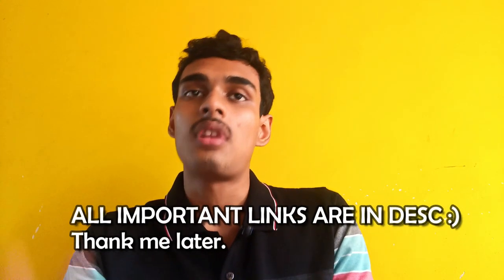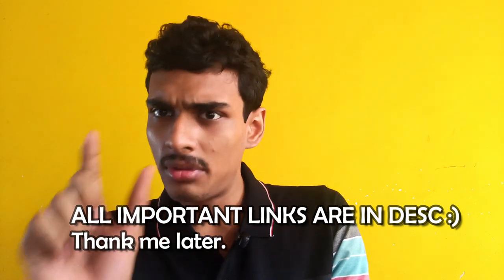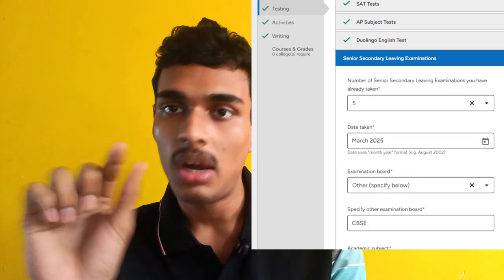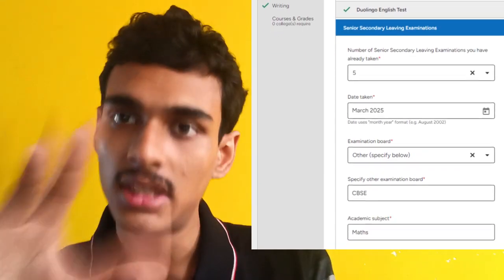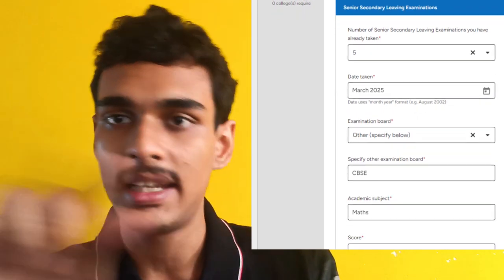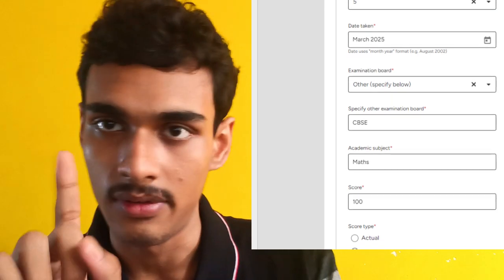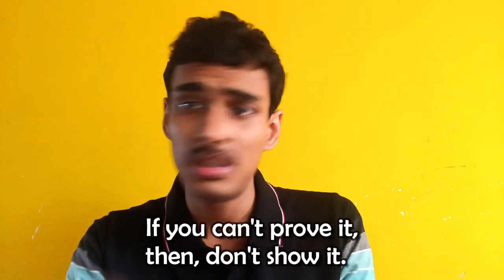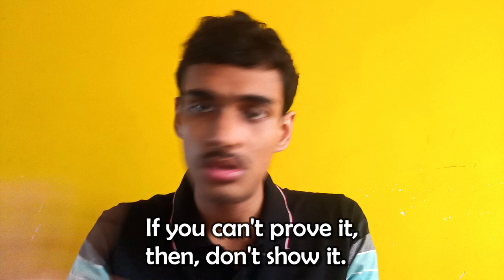How Indian Students Should Fill the 2024 Common App (Avoid Mistakes!)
It's ok to be confused about how to fill Common App for Indian students? There are no tutorials and that's why I thought to make one :)
🔵 Don’t worry! This video is your ultimate guide on how to fill out the Common App for international students with step-by-step instructions for Indian and international students. If you're new to the process or just want to avoid common mistakes, this video has you covered.

🟠The Common Application (or Common App) is basically a platform that lets you apply to multiple U.S. universities with one single application. But there are some things you need to watch out for! From filling out personal details, education info, and courses to understanding how to use the fee waiver for Indian students, I’m walking you through everything you need to know.

What We Cover:
🔵 How to Fill the Common App: A quick and easy overview for Indian students applying to U.S. colleges.

🟠Common Mistakes to Avoid: We’ll talk about the most common errors students make (and how to avoid them!). Especially the GPA section & EC section (I have a surprise for you!)

Sections of the Common App: Learn what to focus on in the Courses & Grades section, the Education section, and more.

🔵Fee Waiver for Indian Students: How to apply for the Common App fee waiver if you’re eligible.

🟠What Not to Forget: Mid-year reports, LORs, and more essential documents you’ll need!

Pro Tips:
✔️ Always double-check your application for mistakes before submitting!
✔️ Request your Letters of Recommendation (LORs) early and keep an eye on your mid-year report submissions.
✔️ Don’t wait until the last minute to apply—give yourself plenty of time!

TIMESTAMPS:
00:00 Common App for Indian Students
00:30 Difference between CSS Profile, IFSAA & Common App
01:18 Deadlines (Very Important)
01:47 Common App Essays for Indians.
02:02 Letter of Recommendation for Indian students
03:40 Super Important Hack for Indians (CBSE)
04:32 Extra-curriculars for Indians COMMON APPLICATION
05:15 Financial Aid for Indian Students (Common App Waivers)

My laptop
My Phone (Extremely satisfied 🫠, I shoot with this)
Truke headphones (I use it... & 80H playtime is fun!)
I use this amazing Blue Yeti mic
My tripod has Bluetooth 🔹 (Under 1000Rs)

 (PS These are really helpful ... And I would really appreciate if you buy from here. That way I would earn a little if you buy from these links)

If there are any faults in the video, please comment on them. I'll take it open-mindedly. It's for helping me improve.

🔵 I run a non-profit community named Abroad For Better Future. We help Indian Students fulfill their Study Abroad Dreams after Class 12 by providing them with the RIGHT INFO. It's an exclusive WhatsApp community that is free to join for Indians.
for more details

You can find some relatable things there :)

Please if you have any suggestions regarding the type of content you would want me to make, fill up this form :)

🙂 If you are reading this so much till now...